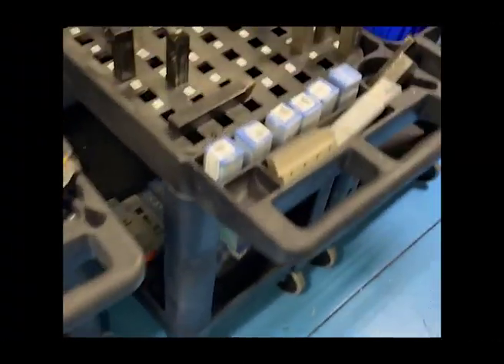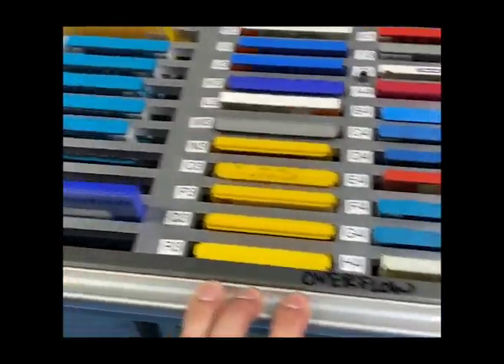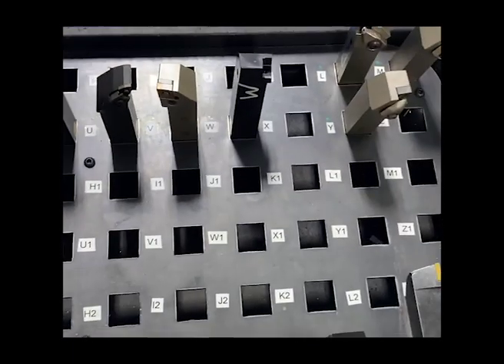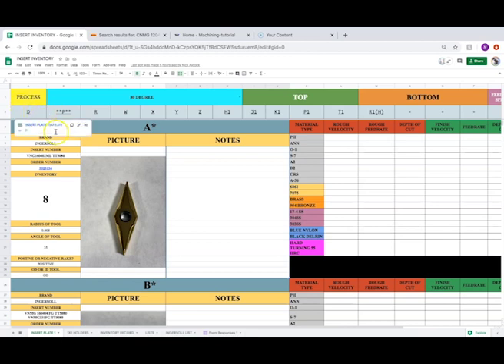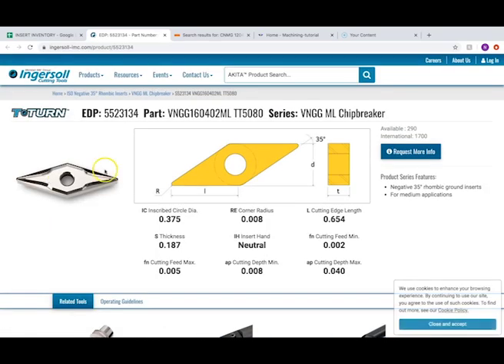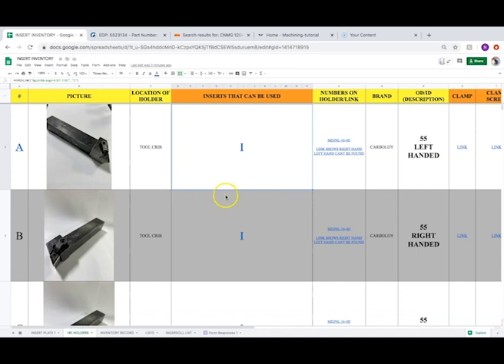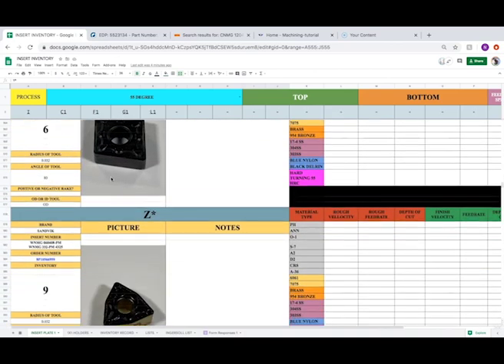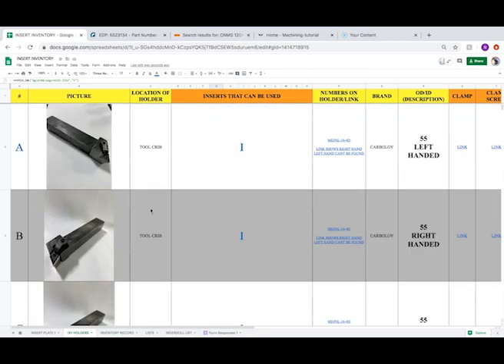Want PERFECTLY Organized Lathe Inserts? Watch This Now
Learn how to perfectly organize your lathe inserts with this helpful video guide. Keep your workspace tidy and efficient with these tips and tricks!

Join the Machining Crew!
Sign up at MachiningTutorials.com for free tips, exclusive content, and updates.

Let’s machine the future together.